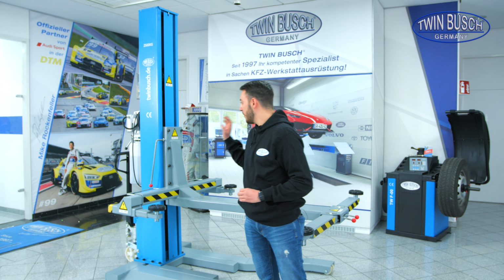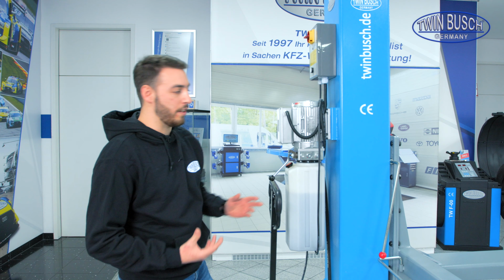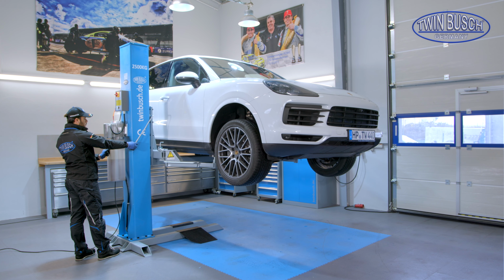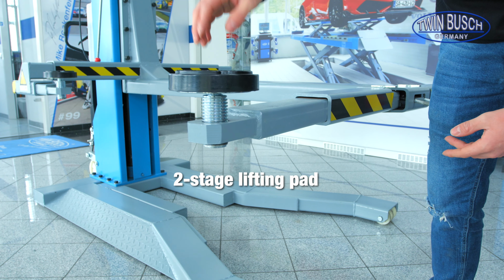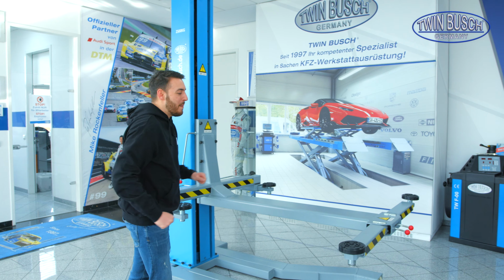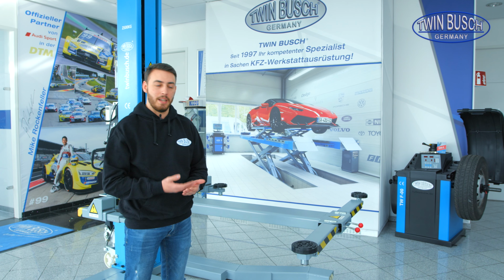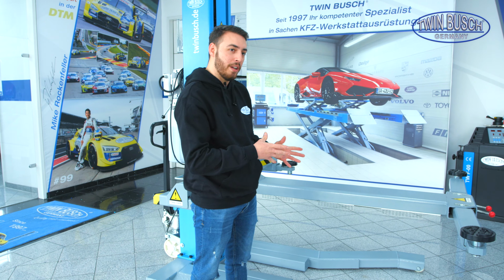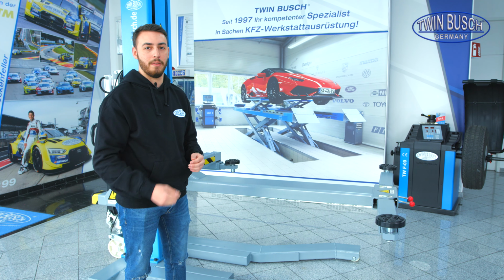1 post lifts – Video product guide from TWIN BUSCH®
In the new video product guide, our colleague Nico will guide you through the TWIN BUSCH® lift range and explain in detail the features and advantages of the different types of lifts and models. With this you can easily get an impression of which lift suits you best.